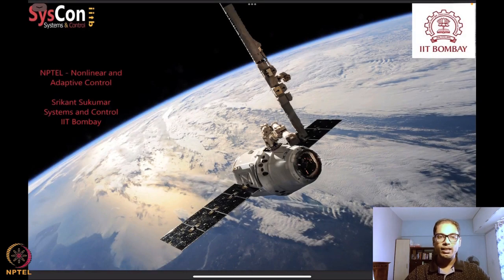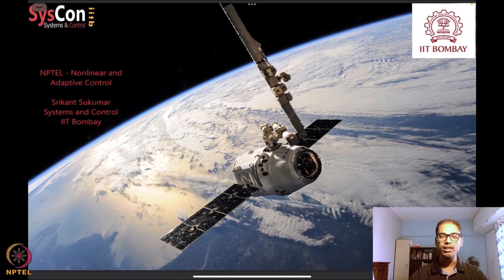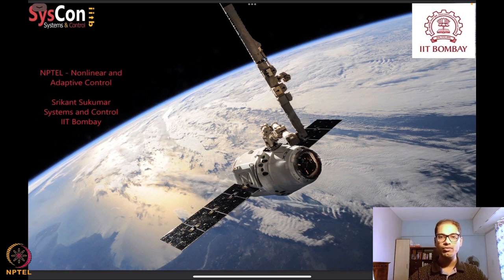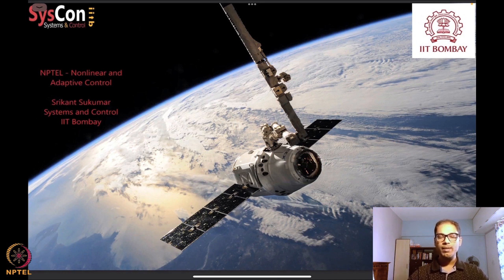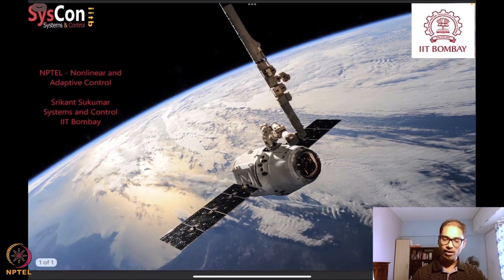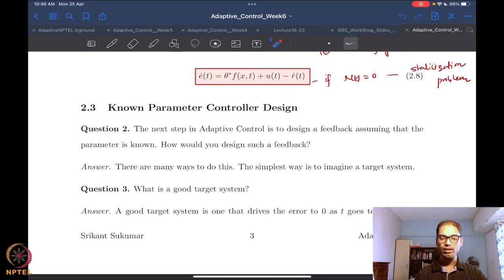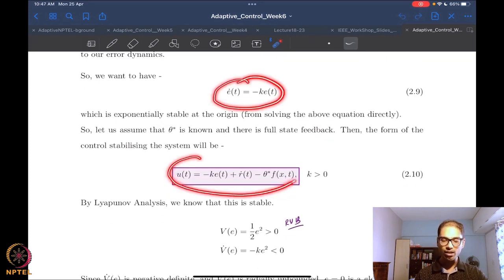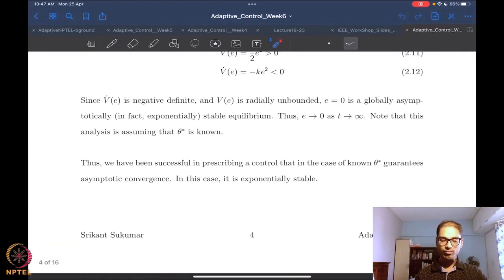Week 6 - Lecture 33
Lecture 33 : Barbalat's Lemma and Signal Chasing Analysis